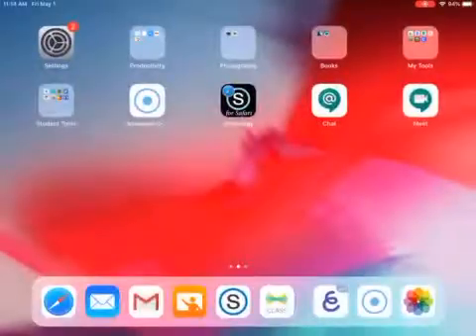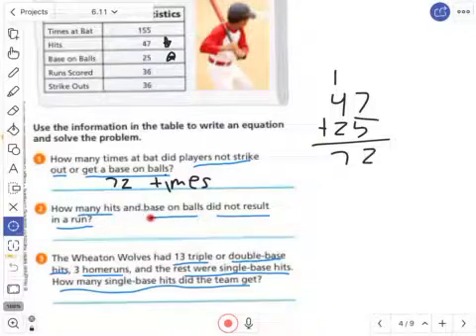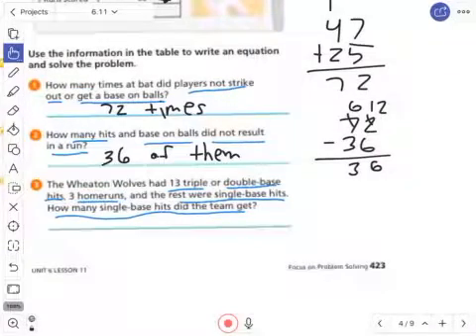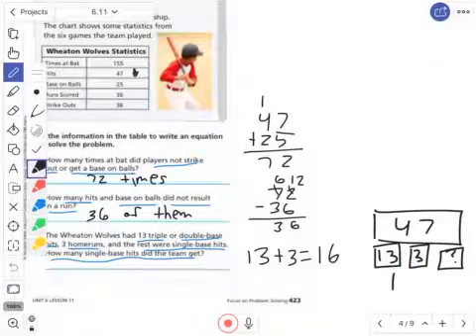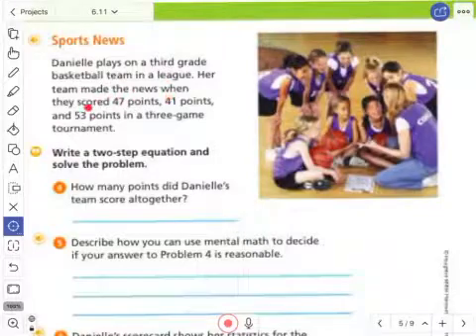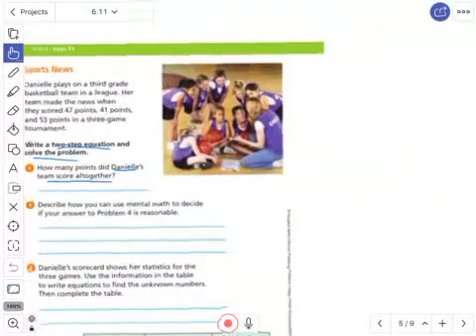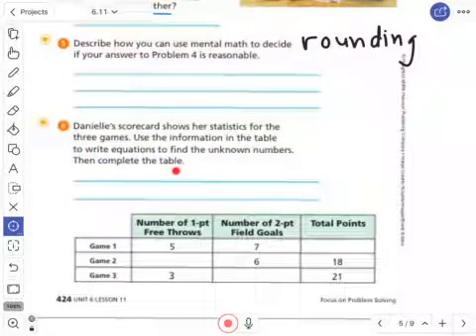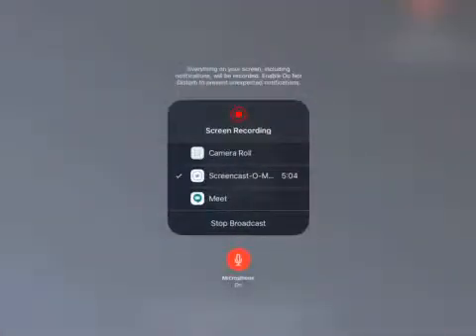Math 6.11 Part 2